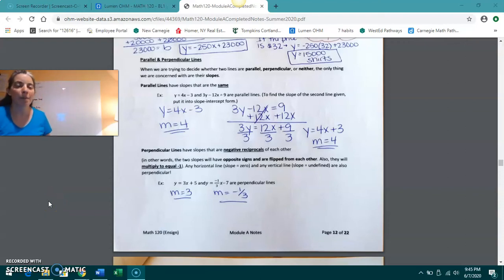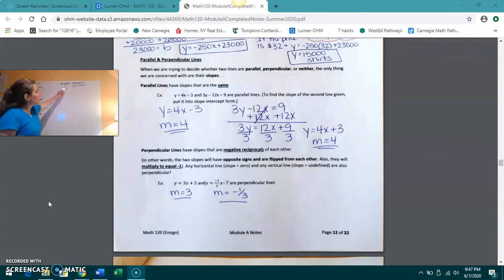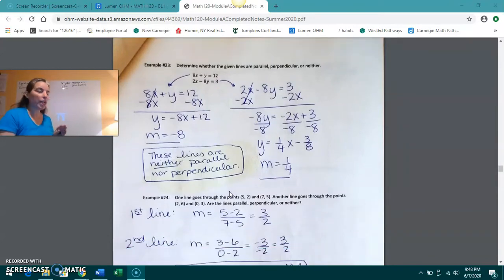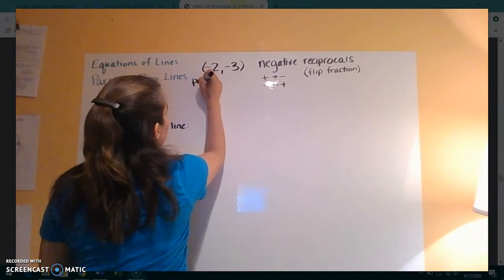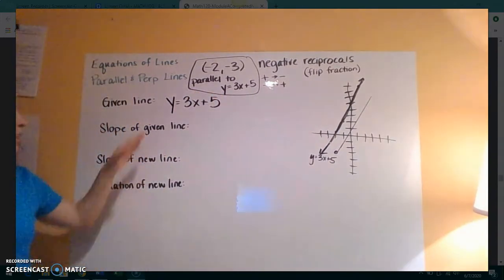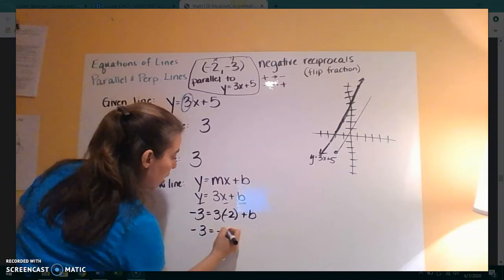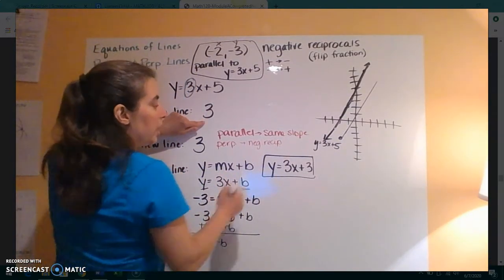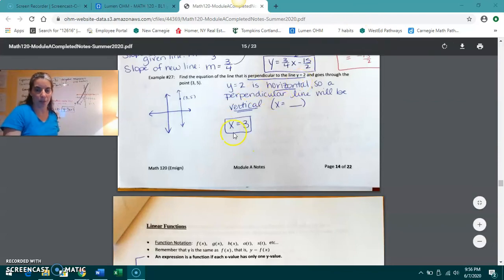Math 120 - Module A - Parallel & Perpendicular Lines Video